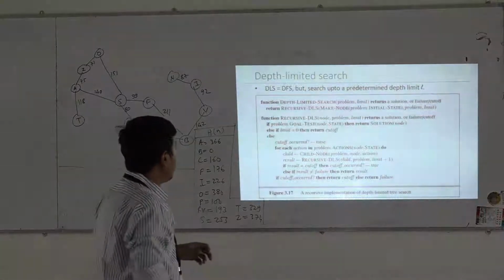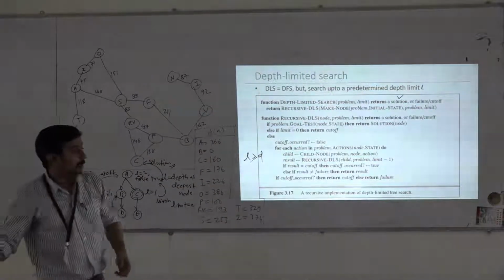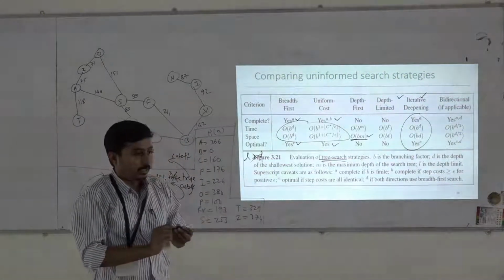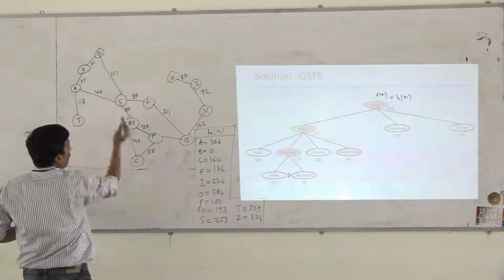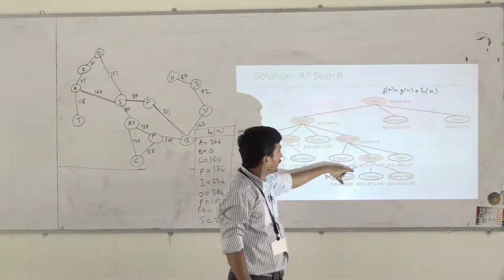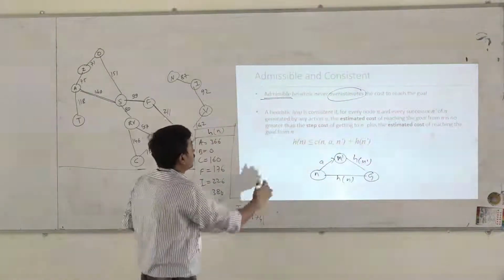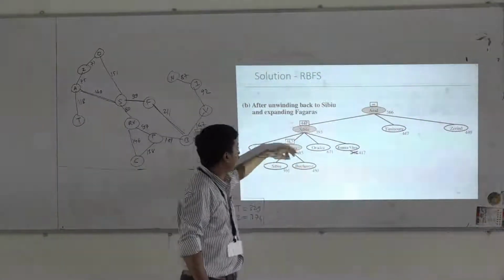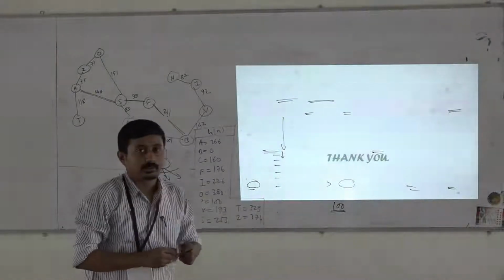Unit 2 || Lec 3 : Problem-solving - Informed (Heuristic) Search Strategies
Contents - Depth LimitedSearch (DLS), Informed (Heuristic) Search Strategies, Heuristic Functions

Reference - Russell, Stuart, and Peter Norvig. "Artificial intelligence: a modern approach. Third Edition" (2002).